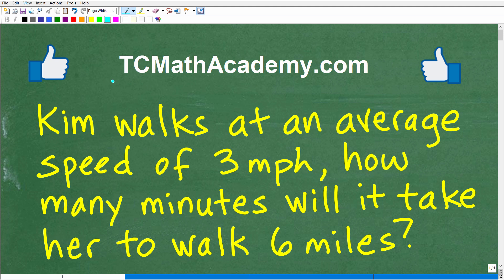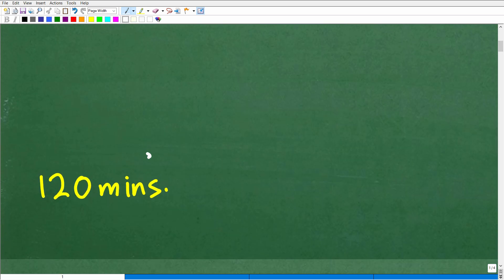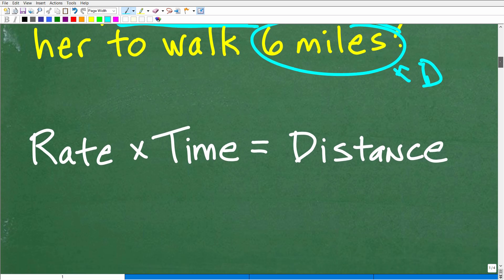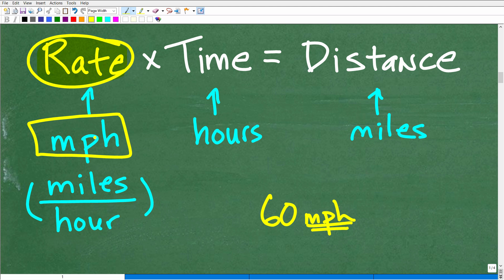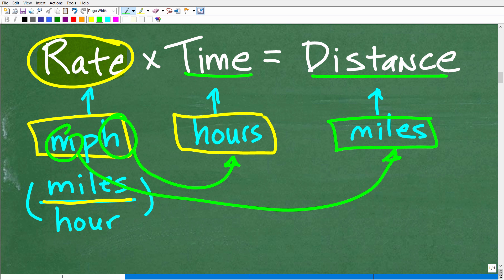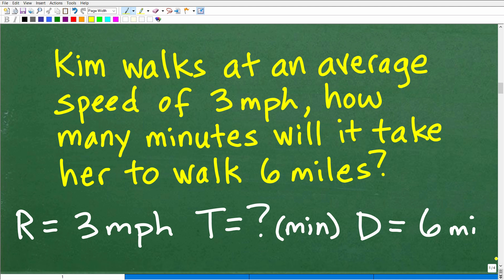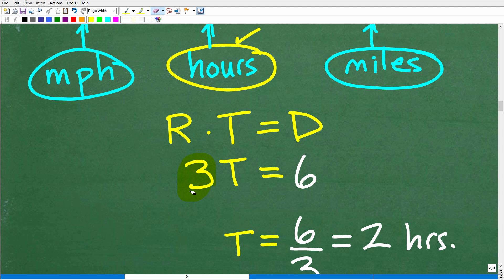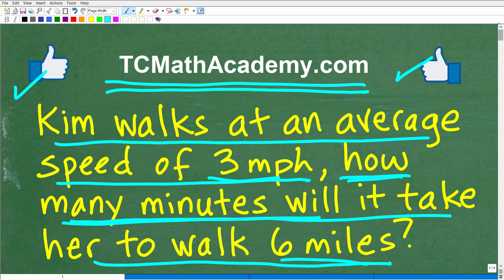Kim walks at an average speed of 3 mph, how many minutes will it take her to walk 6 miles?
How to solve an algebra motion word problem.